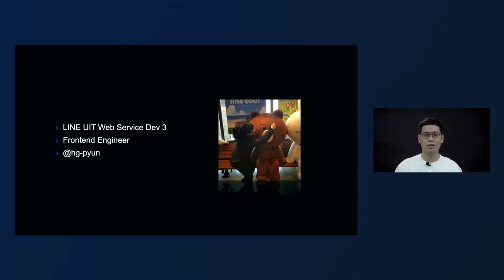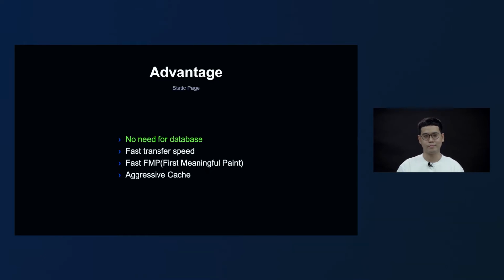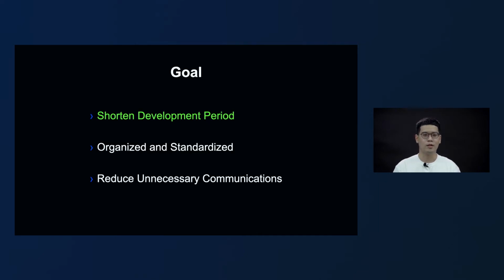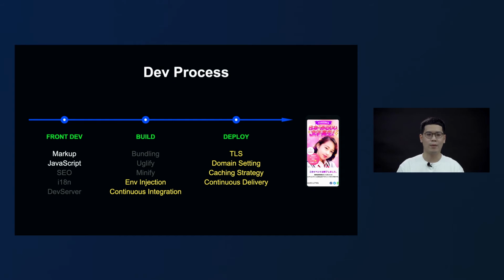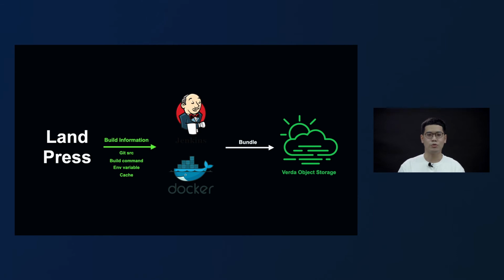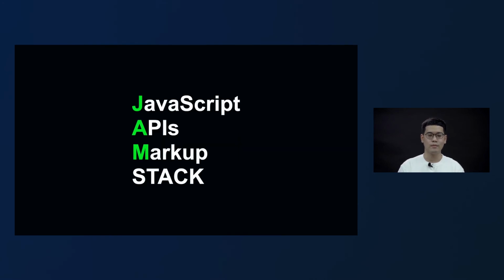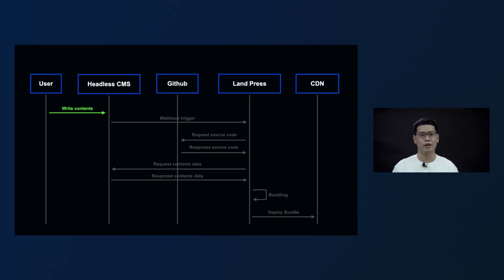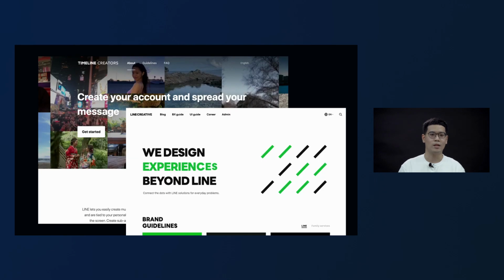How to quickly develop static pages in LINE -English version-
Haegul Pyun / LINE Plus

■ Session Overview
Static pages are web pages that are delivered to users as they are stored, and are the opposite of dynamic web pages. Static pages are fast and SEO-optimized, making them useful for showing immutable content information. Therefore, it is mainly used to create product sites, terms and conditions, events, landing pages, etc. As such, static pages can be used in a single service, so there is a lot of demand for them. Of course, there are a lot of static pages being created in the LINE. However, because the process of creating static pages is quite repetitive, developers feel tired of this iteration. There we have limited time and resources. So we thought a lot about whether we could effectively reduce the process of creating static pages. Therefore, this session will cover the journey of automating the development of static pages. Here's how we can save time and resources from four perspectives: build, deployment, CI/CD, and content.

■ Category
Frontend